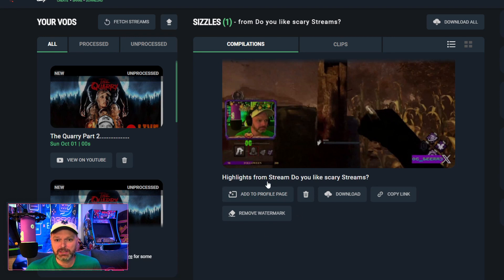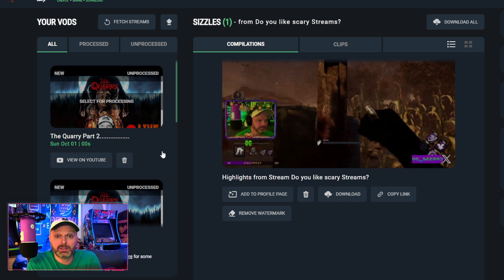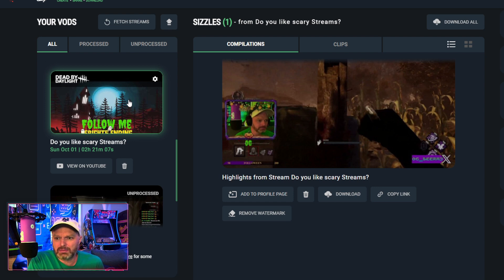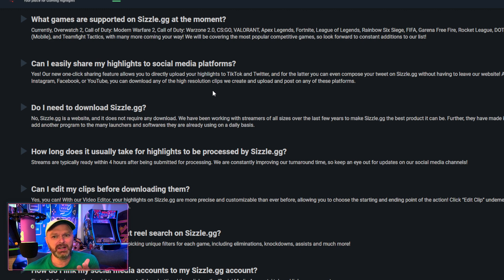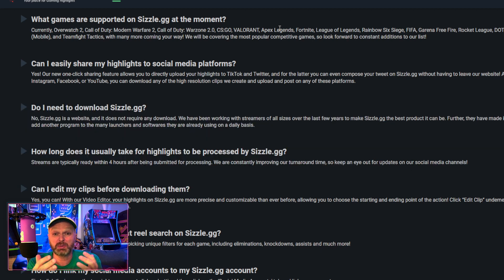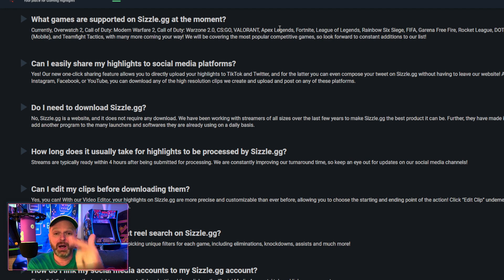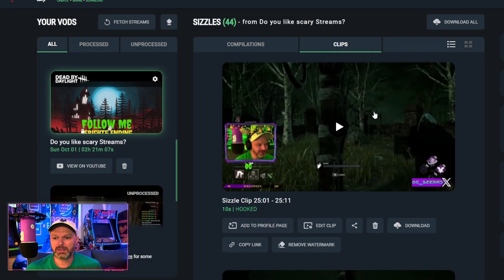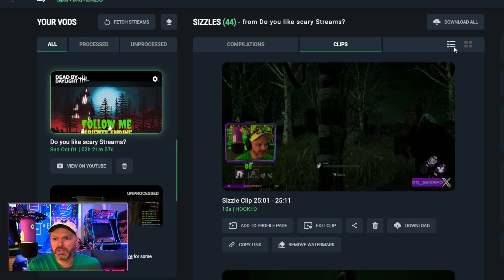Level Up Your Stream: Creating Quick Content with Sizzle.gg and Eklipse.gg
Are you a game streamer looking to take your content to the next level? 🚀 In this video, we'll explore the powerful tools of Sizzle.gg and Eklipse.gg and show you how they can revolutionize your streaming experience.

🔥 Sizzle.gg: Turn your gameplay into engaging, bite-sized clips with ease. Discover how Sizzle.gg's intuitive interface and smart features make it a game-changer for creating quick, attention-grabbing content. From epic kills to hilarious moments, Sizzle.gg has you covered.

🌘 Eklipse.gg: Want to give your stream a unique, professional edge? Eklipse.gg offers stunning overlays, widgets, and graphics that can elevate your stream's visuals to a whole new level. Learn how to customize your stream's look and feel with Eklipse.gg's user-friendly tools.

Join us as we dive into these two incredible platforms and unlock the potential to create content that keeps your audience coming back for more. Don't miss out on the chance to level up your streaming game—watch now! 🎮📽️

Watch me stream on Kic.com/OG_BeeRad